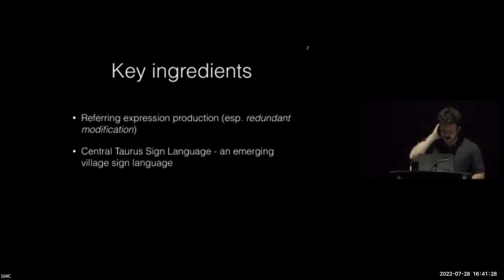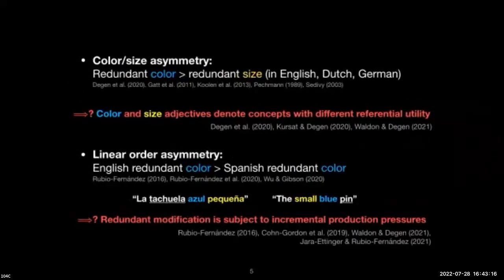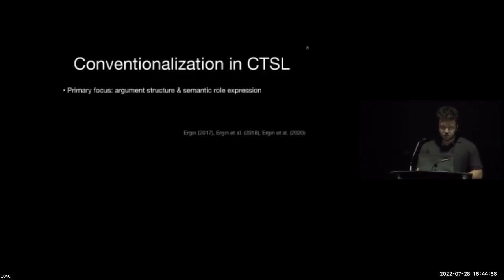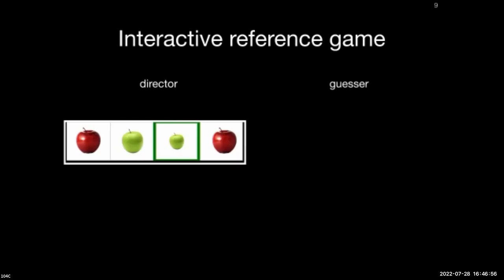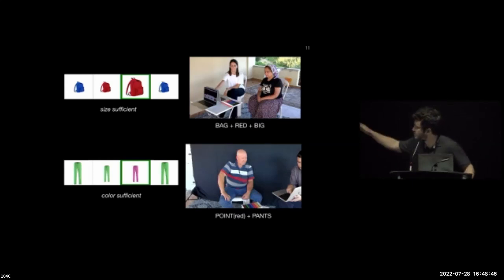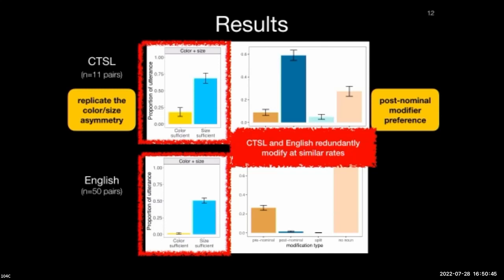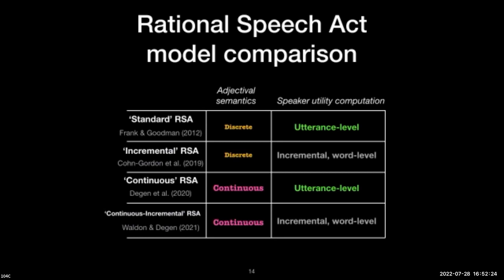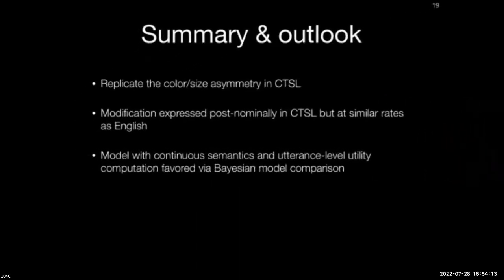T4.2: Evaluating Models of Referring Expression Production on an Emerging Sign Language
Brandon Waldon